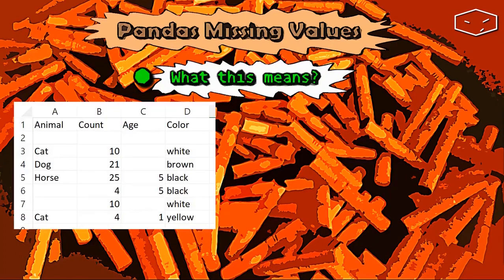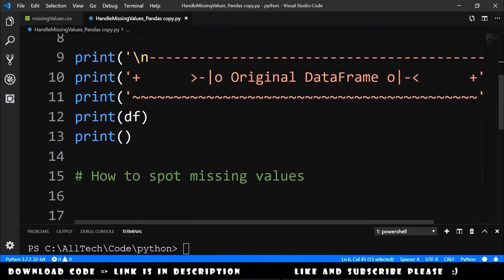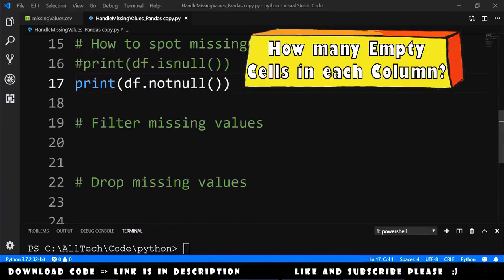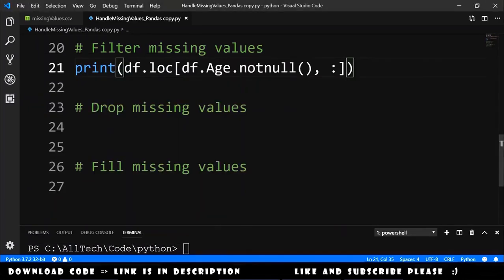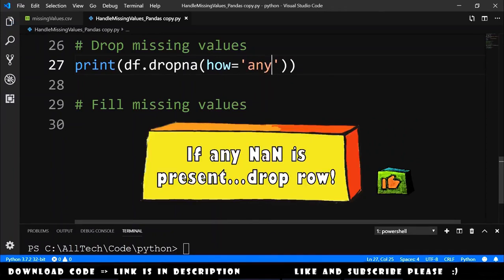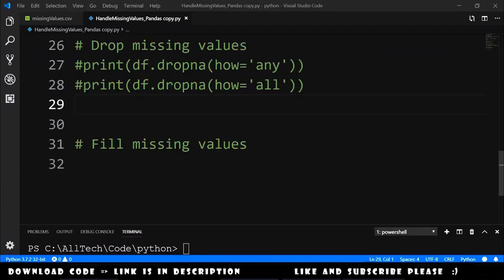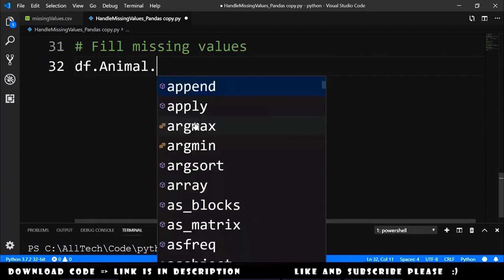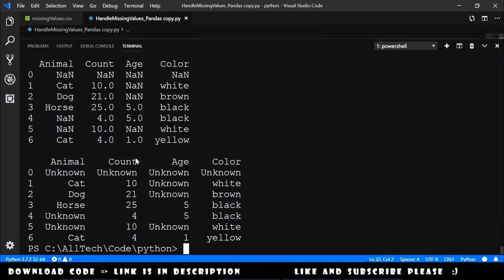Pandas Missing Values - SV - #8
In this video we will see:
How to find missing values;
How to filter, drop and fill missing values in a Dataframe.